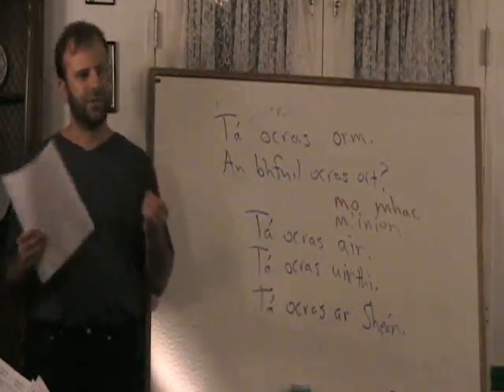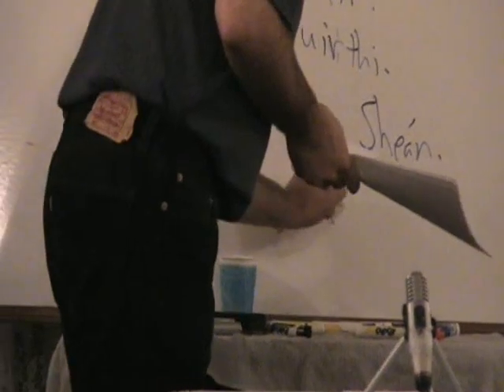Inter. Irish- Lesson # 2 - Part 8 of 10 (An Briathar "Tá")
This has been termed an "intermediate" Irish class, but it's for LESSON SHEETS

This has been termed an "intermediate" Irish class, but it's for all levels, beginners included. We have included study sheets that go with each lesson and can be printed out from the website link above.

When you go to look for a lesson on the web page just look for the name and/or number of the lesson you want to study. Click on the lesson and the sheets will come up in PDF format. All the lessons on the web page are listed by name and number which correspond to each 10 to 12 part video lesson. We recommend you print out all these lesson sheets, you will need them to accompany and get full benefit from the video. Be sure to print-out the "Irish Prepositional Pronouns" sheet, third one down located

These classes were filmed at the House of Ireland which is located in Balboa Park in San Diego. There are three Irish language classes taught each week - beginner, intermediate, and advanced, with a different teacher for each level. The teacher you see here is Shanti Hofshi, who has been seriously studying Irish for over ten years. Currently I'm filming the intermediate (and a few beginning classes here and there) due to time constraints and I picked the intermediate also because it focuses on a broader spectrum of the language. And Shanti's teaching method relates well through video.